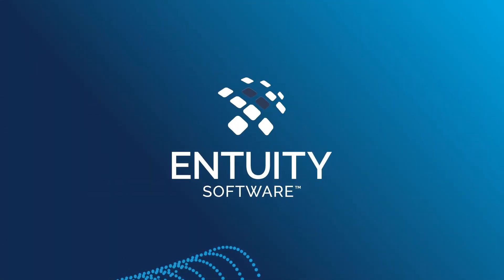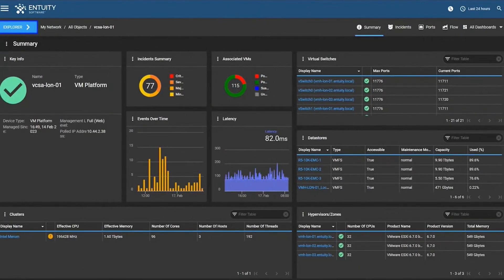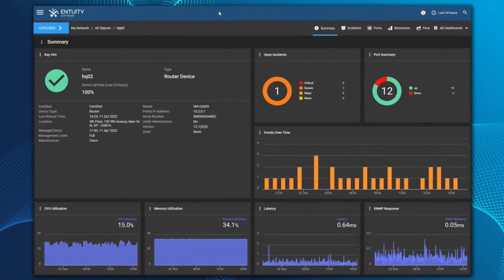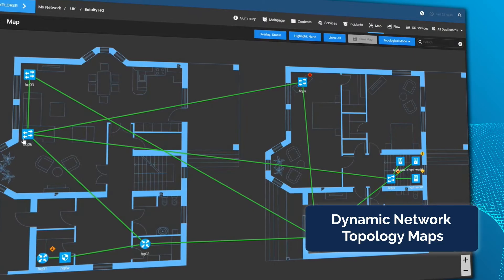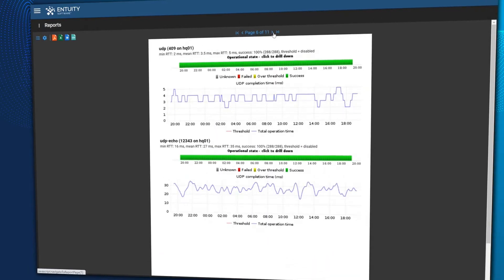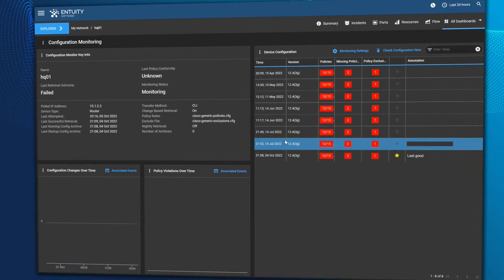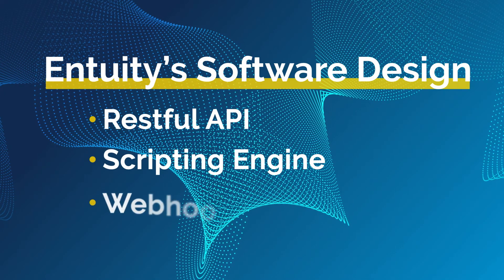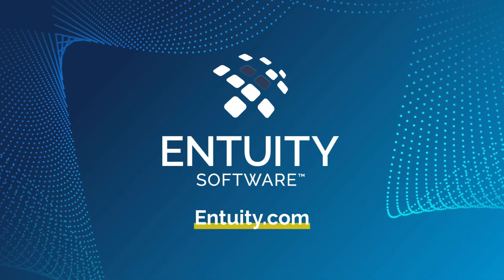Enterprise Infrastructure Monitoring Software Demo - Entuity Software™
Designed for today's complex estates. Entuity Software™ empowers ITOps teams to more efficiently and effectively monitor, visualize, and manage their infrastructure.

Entuity supports thousands of devices from hundreds of vendors right out of the box. Devices and technologies can be quickly and easily certified. Entuity also offers support for most hypervisor’s server and storage technologies. Gain visibility into the performance of your critical SaaS applications and understand the impact when they are down.

Entuity’s Intelligent Event Management system results in a 99% reduction in event noise, so you can focus on what's important. Entuity features a modern multi-tenant responsive user interface, and all configurations are in the web app for a seamless and consistent user experience. With Entuity, there's no need to access another tool or re-log in.

Dynamic topology maps offer comprehensive visibility of your network, drill down into individual locations and devices to see real-time performance and incident data. Context driven dashboards simplify analysis. Advanced management tools such as Configuration Management, Vulnerability Monitoring, and NetFlow. And our custom reports builder and over 150 out-of-the-box reports empower you to easily share the data that matters most to your business.

One constant in IT is change. Entuity’s Automated Discovery proactively adds and configures devices, so you don't have to, saving you time and reducing costly information gaps and performance affecting faults due to out-of-date information. Entuity’s configuration monitoring and management polls for changes and stores copies when a significant difference is detected. Any differences can be analyzed in an easy-to-understand dashboard. Policies can be configured to generate incidents when devices are found to have non-compliant configuration.

Entuity’s software’s extensible design includes a restful API, a scripting engine, and webhooks that work seamlessly with other tools in your environment. It also features out-of-the-box integrations for leading ITSM and analytic tools.

Efficiently monitor, visualize, and manage your infrastructure with Entuity.